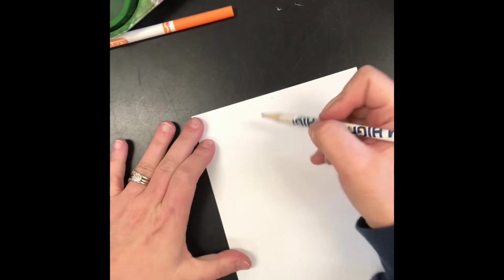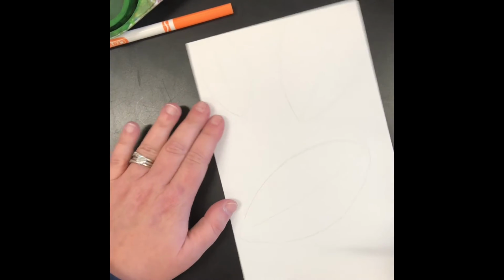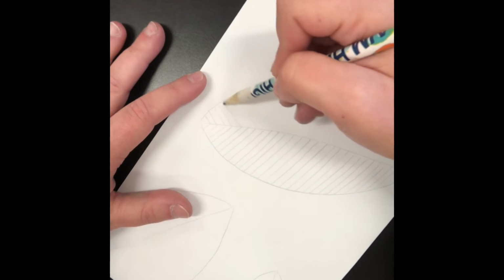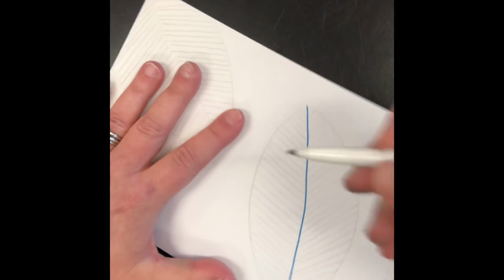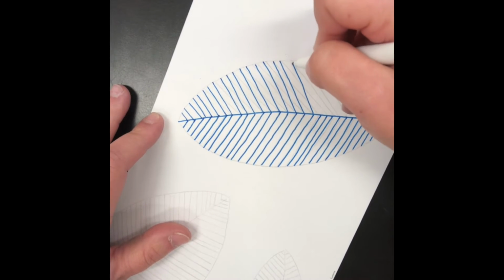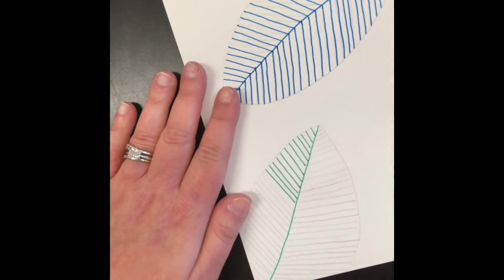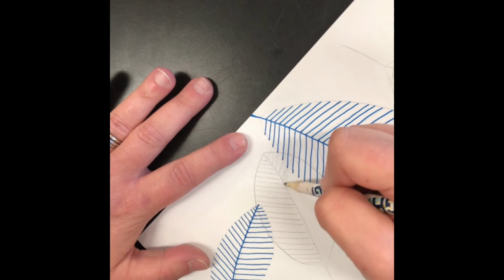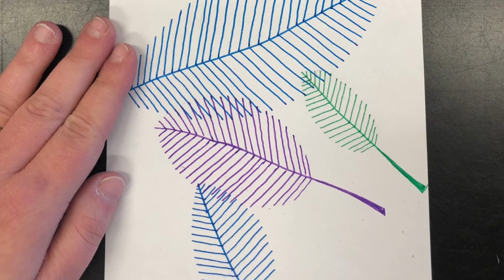Layered Line Leaves-2nd grade